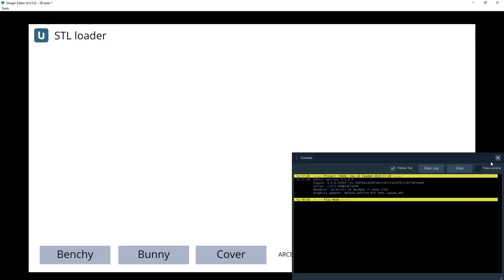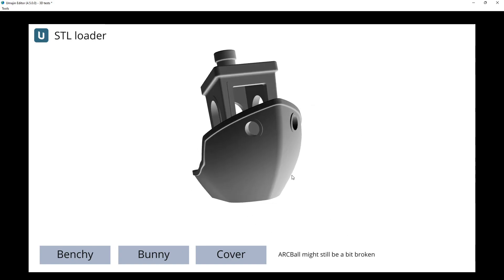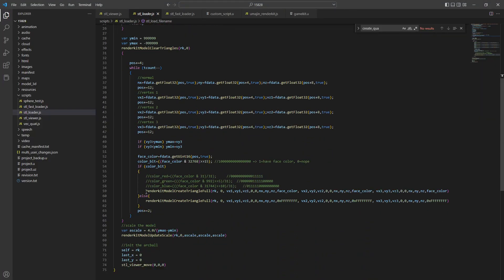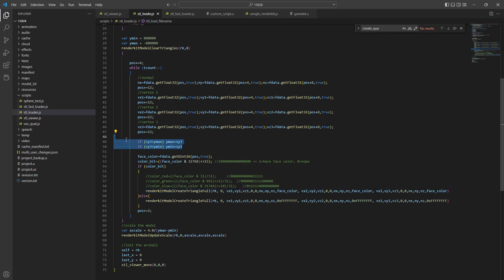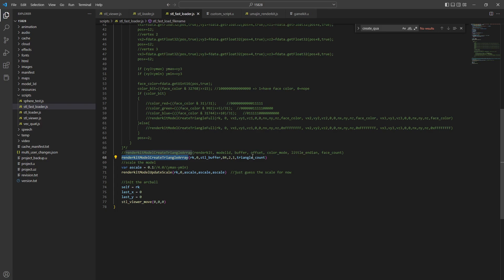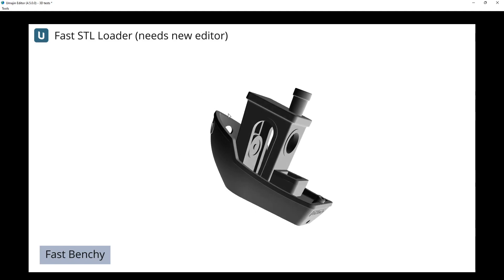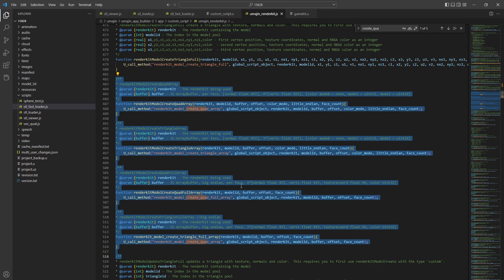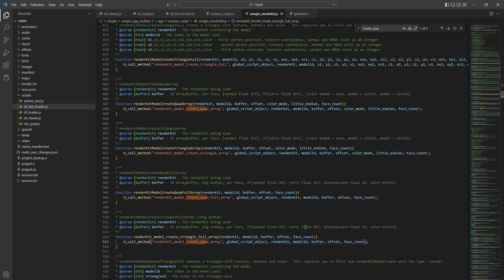JS STL Loader demo